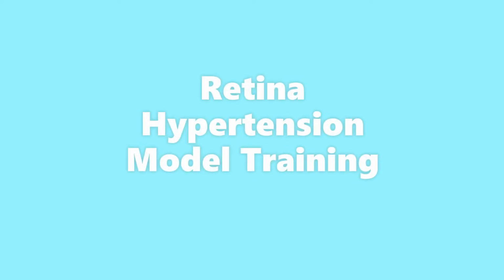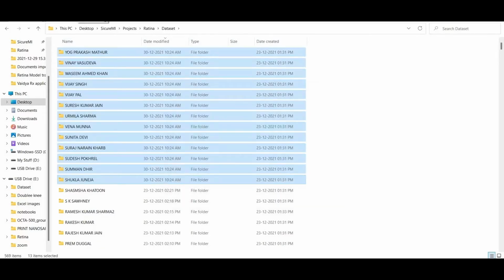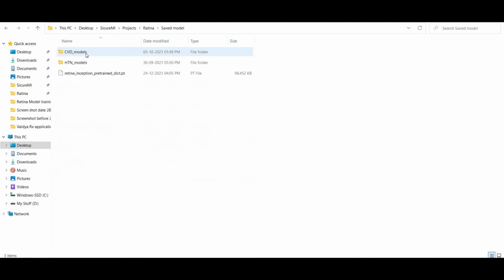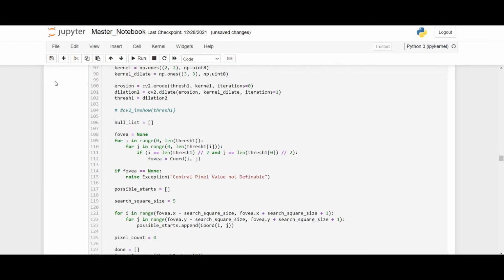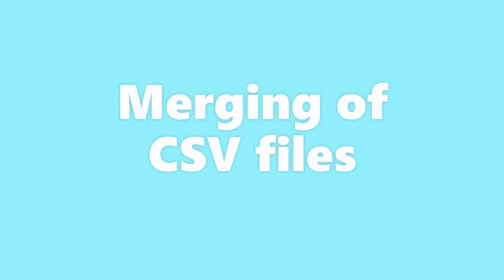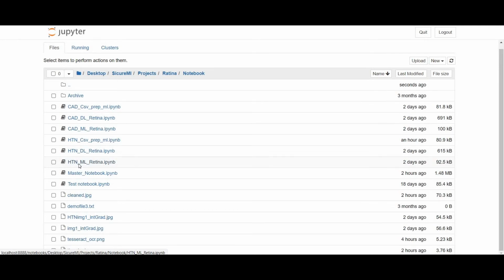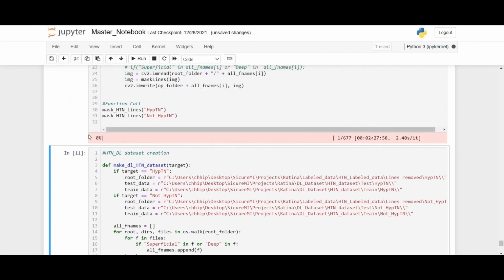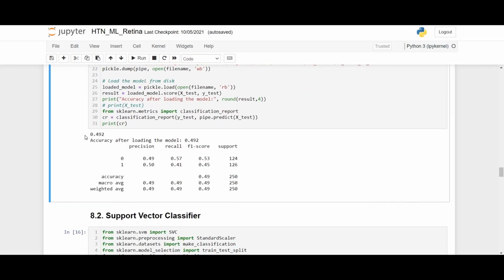SiCureMi Retina Hypertension Model